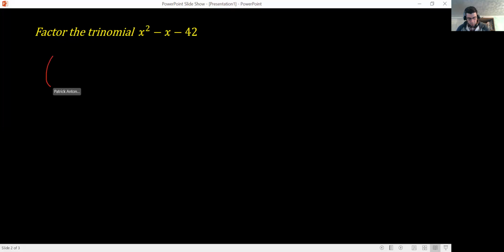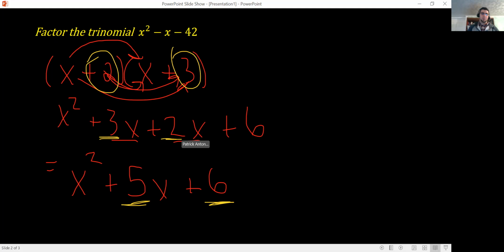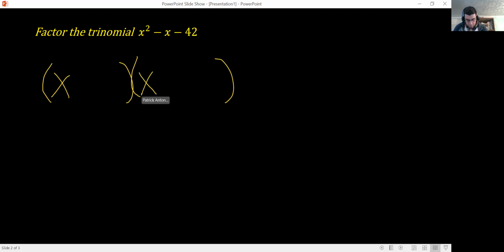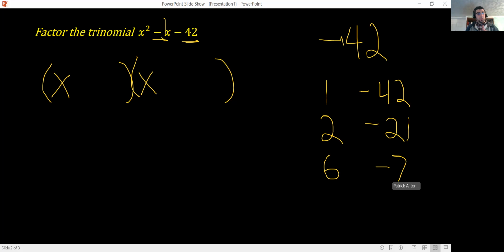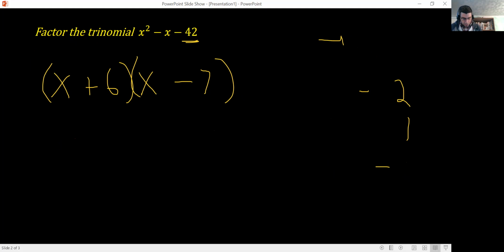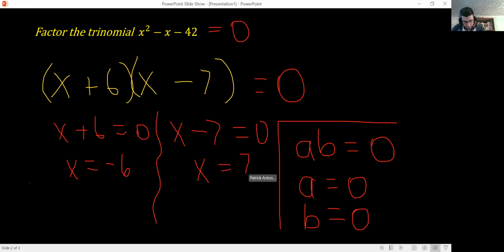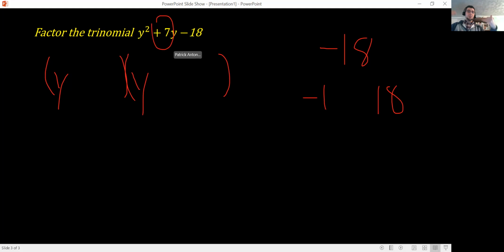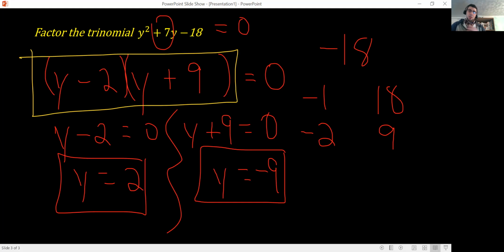How to Factor a Quadratic when Leading Coefficient is x^2+bx+c [Worked Example] Algebra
In this video I show you how to factor a Quadratic when the leading coefficient is 1. IE the quadratic will be in the form x^2+bx+c

In this worked example I show you the easiest method for factoring these kinds of polynomials.

Additionally, I show you how to solve a quadratic equation using this method of factoring. That is when you have something such as x^2+bx+c=0